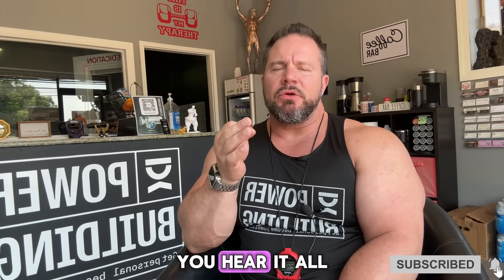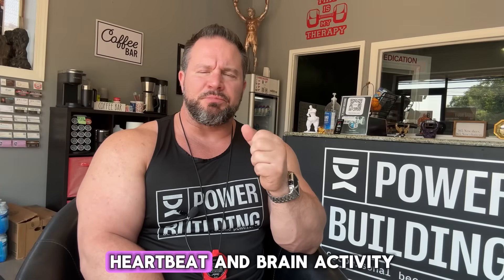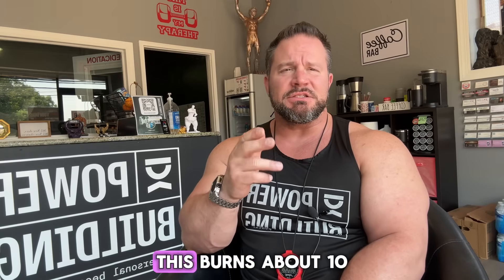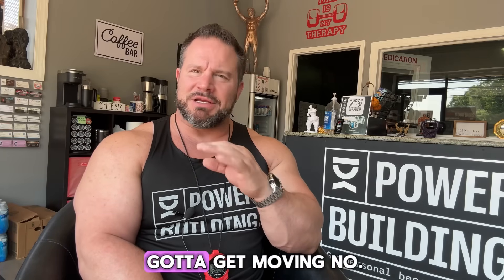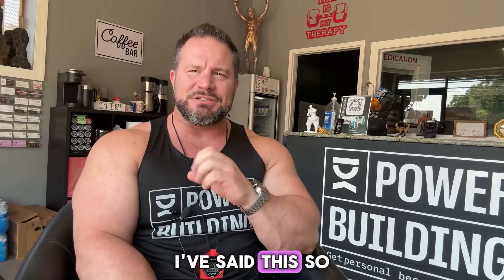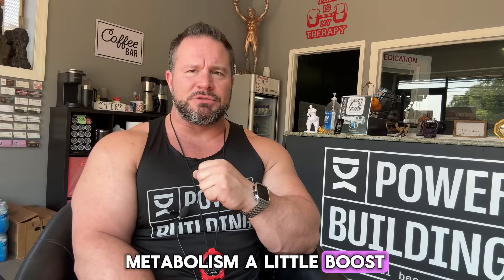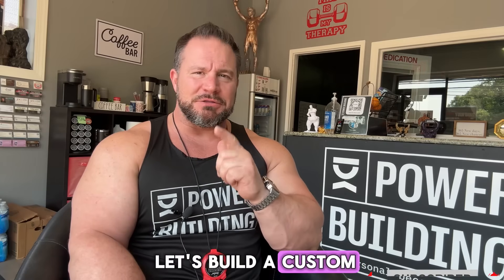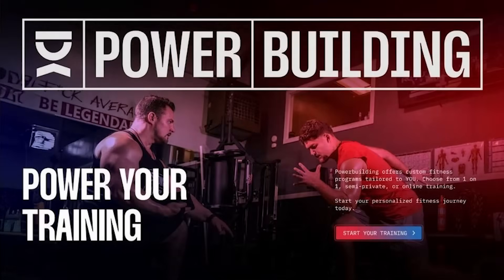How Does Your Body Use Calories? 🔥￼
Ever wondered How Does Your Body Use Calories? 🔥 In this comprehensive video, we dive into the science of how your body burns calories every day to fuel everything from your heartbeat to your daily activities. We break down the four key processes that drive calorie expenditure—Basal Metabolic Rate (BMR), Non-Exercise Activity Thermogenesis (NEAT), Exercise Activity Thermogenesis (EAT), and Thermic Effect of Food (TEF). Whether you’re aiming for fat loss, muscle gain, or simply better health, this video offers practical, science-backed strategies to optimize your metabolism. Learn how to leverage high-protein nutrition, increase daily movement, build muscle through strength training, and prioritize recovery to supercharge your body’s calorie-burning potential. Discover why workouts alone aren’t enough and how small lifestyle changes can lead to big results.

✅What You’ll Learn in This Video:
How Basal Metabolic Rate (BMR) burns 60–70% of your calories to sustain vital functions like breathing, organ function, and brain activity.
The power of Non-Exercise Activity Thermogenesis (NEAT) through everyday movements like walking, cleaning, or fidgeting to boost your metabolism.
Why Exercise Activity Thermogenesis (EAT) from workouts like weightlifting or cardio is important but only a small part of the calorie-burning equation.
How the Thermic Effect of Food (TEF) makes high-protein foods like meat and eggs a secret weapon for increasing calorie burn.
Actionable tips to build muscle, enhance daily activity, optimize nutrition, and improve recovery for long-term fitness success.
Common myths debunked, including why you can’t out-train a poor diet and how to make your metabolism work smarter.

✅Video Chapters:
0:00 – Introduction: The Basics of Calories
0:12 – Explaining Calories In vs. Calories Out
0:26 – The Four Key Ways Your Body Burns Calories
0:30 – #1: Basal Metabolic Rate (BMR) – 60–70% of Calories
1:03 – Pro Tip: Build Muscle to Boost Your BMR
1:21 – #2: Non-Exercise Activity Thermogenesis (NEAT) – 10–15% of Calories
1:54 – Pro Tip: Move More Throughout Your Day
2:04 – #3: Exercise Activity Thermogenesis (EAT) – 5–10% of Calories
2:26 – Key Insight: Diet Trumps Exercise for Calorie Control
2:41 – #4: Thermic Effect of Food (TEF) – 5–10% of Calories
3:00 – Pro Tip: Eat High-Protein Foods for a Metabolic Edge
3:09 – Takeaway: Optimize Your Entire System for Results
4:06 – Next Steps: Get a Custom Plan for Your Goals

✅Call to Action:
Loved this deep dive into how your body burns calories? Want a personalized plan to optimize your metabolism? DM “CALORIES” to Coach Gary on Instagram @GaryMillerFitness or visit CoachGaryPowerBuilding.com to start your journey today!